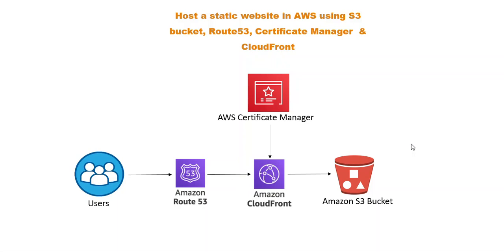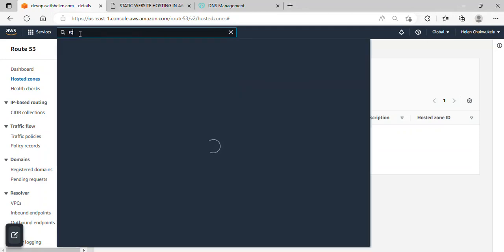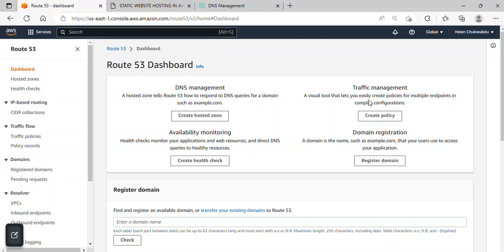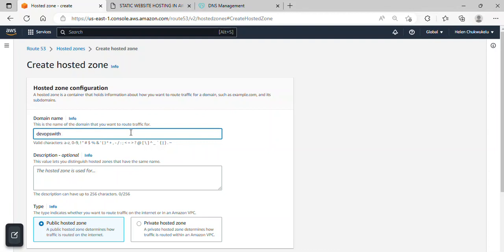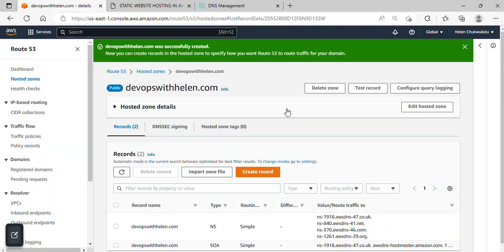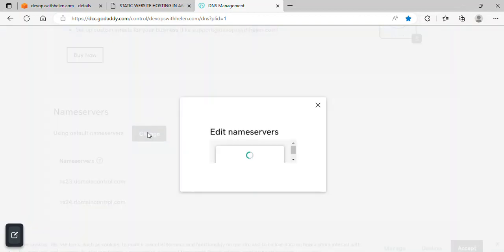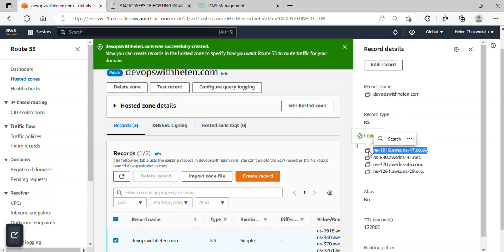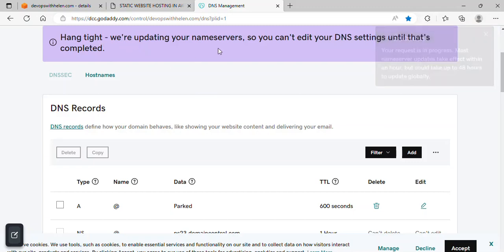Create a hosted zone in Amazon Route53 | Update your Domain Name Servers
In this video I will guide you step-by-step on how to create a hosted Zone in Amazon Route53 and update your domain name servers.